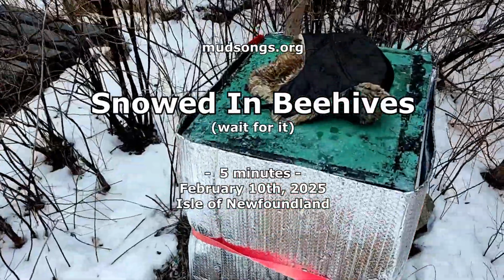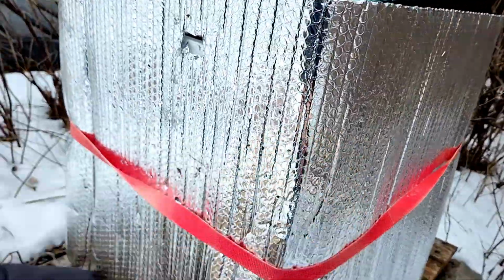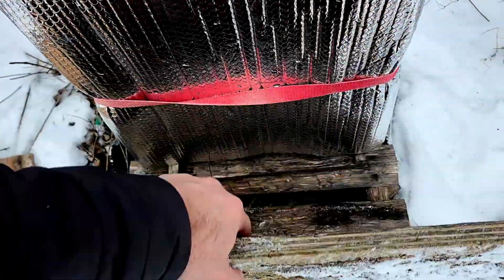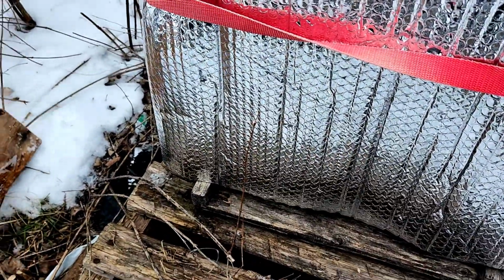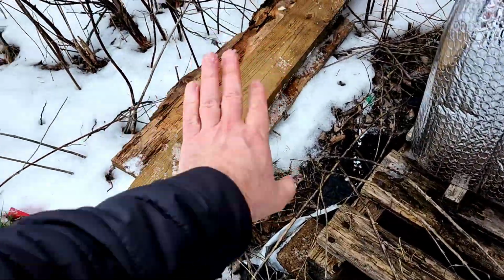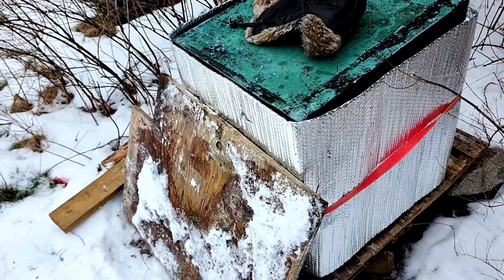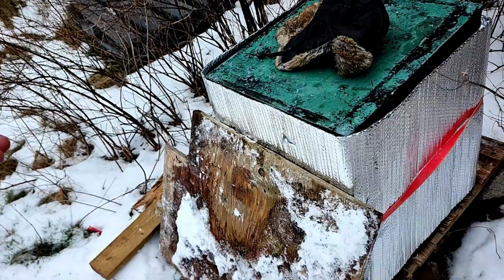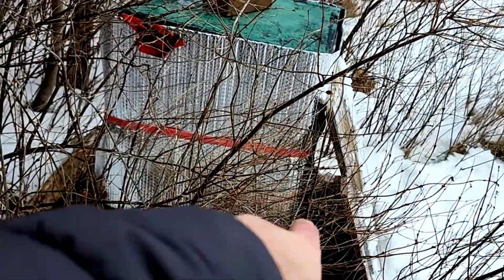Protecting Winter Bees (Feb 10, 2025)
Covering hive entrances to keep out snow and wind.

00:00 - Signs of birds pecking at beehive.
00:55 - High tech wind break.
01:42 - Bees buzzing (disturbed).
03:45 - Snowstorm a-coming.
04:32 - Aftermath of snowstorm.